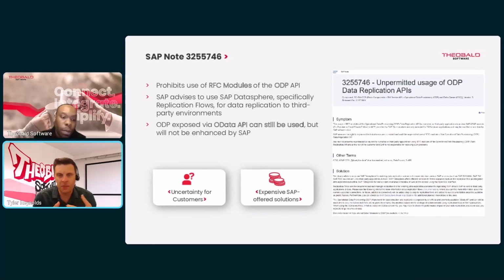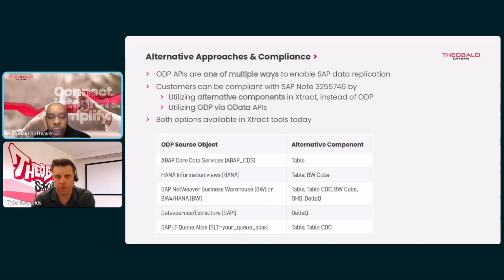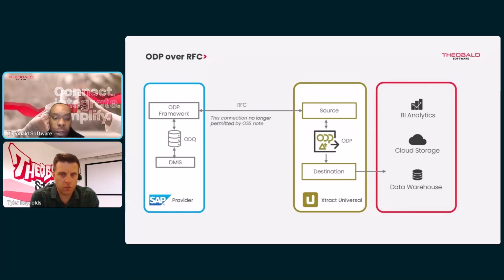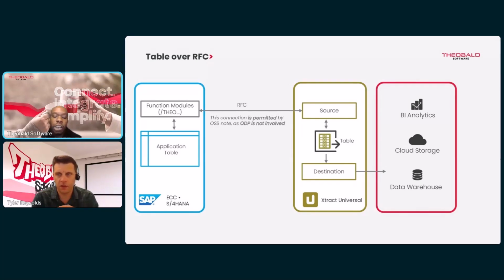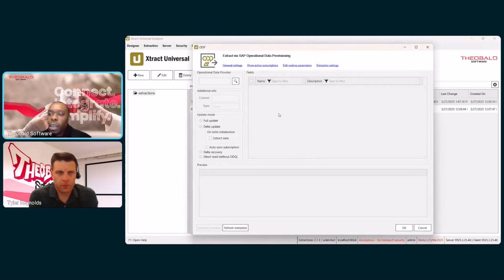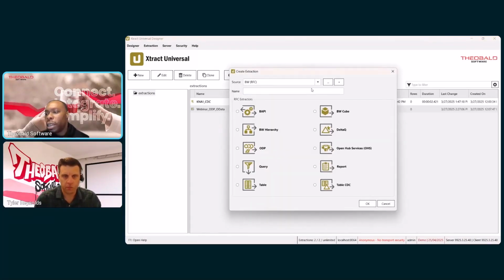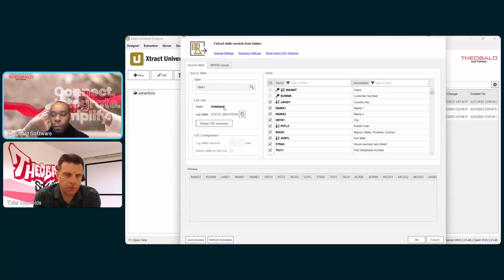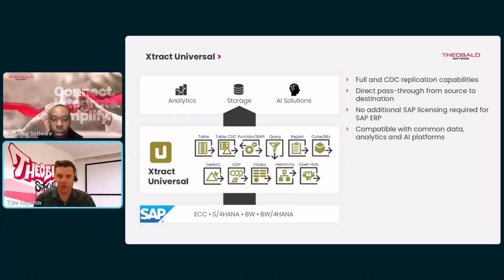Webinar: Adhere to New SAP Guidelines Using Our ODP with OData and Change Data Capturing Features.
🚀 Stay SAP ODP-compliant with OData & CDC. Watch our webinar and optimize your data strategy. 🚀

🔹Description:
In this webinar, we will share our guidance on SAP note 3255746 which has caused significant interest and concerns among our customers and partners. We will discuss the impact of the SAP note on our products, and present alternative solutions that allow you to continue to integrate SAP data into third-party platforms that are important to you.

💡Key takeaways:
Understand the impacts of SAP note 3255746
Discover the range of SAP data extraction capabilities in Xtract Universal
Learn how to enable near real time SAP data replication to your data platform of choice
Gain hands-on experience with a live demo
Receive a 30-day trial license

🤝Who should attend:
This webinar is intended for IT professionals, data engineers, business analysts, system integrators, and business leaders seeking a cutting-edge solution for SAP data integration into leading data, analytics and AI platforms.